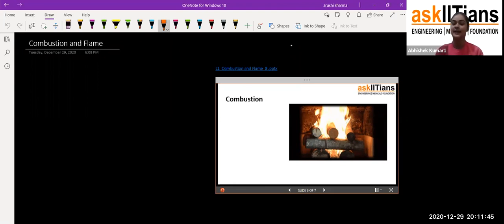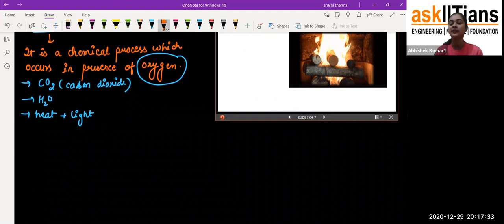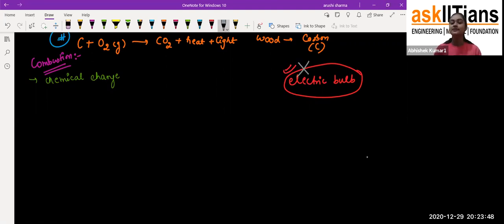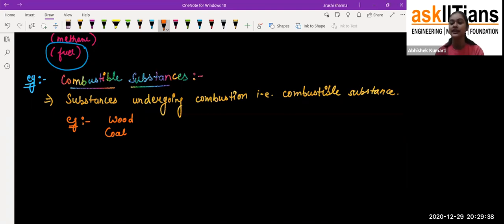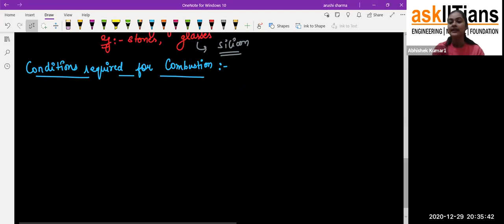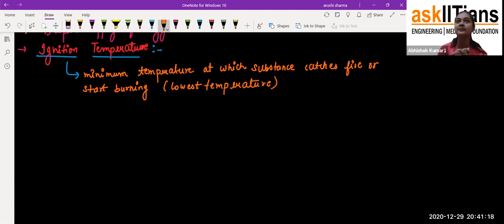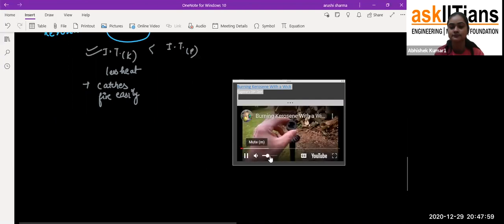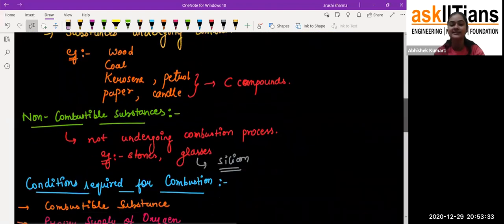Introduction | Lecture-1 | Combustion and Flame | Chemistry | Grade 8 | JEE | NEET |Olympiads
🌟 Introducing AskIITians YouTube Channel Playlist for Class 8th Chemistry - Combustion and Flame 🌟
Arushi Sharma mam has explained Combustion and Flame | Combustion
Conditions required for  combustion

For more information on force and pressure, refer to our revision notes on Class 8 Science